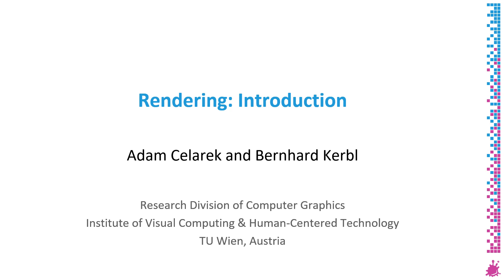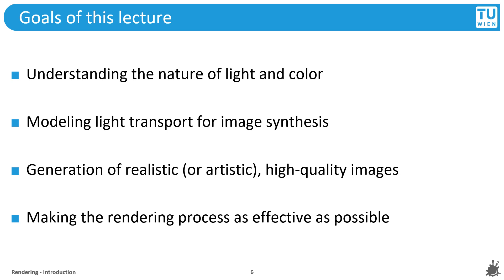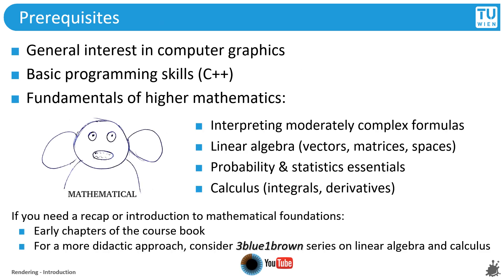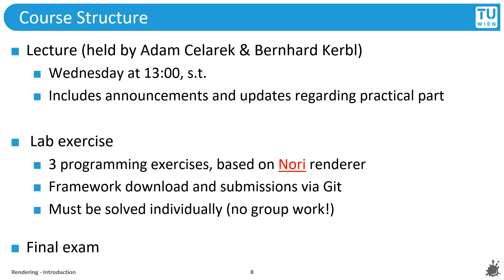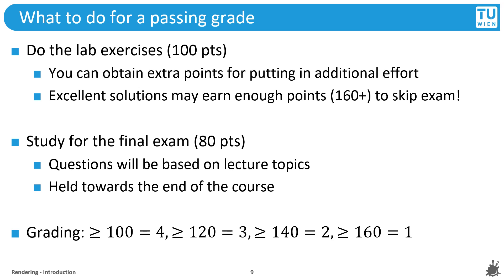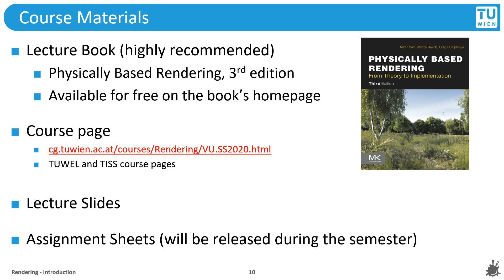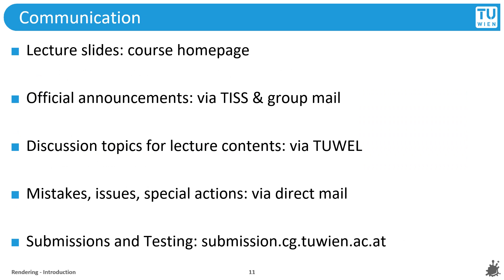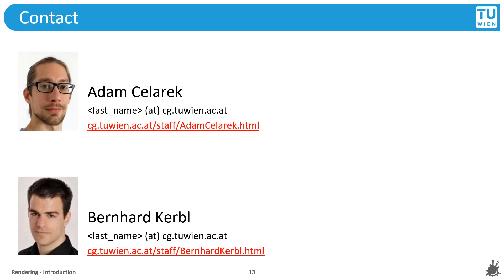Rendering Course Introduction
This is the introduction to the 2020S term course on physically based rendering.